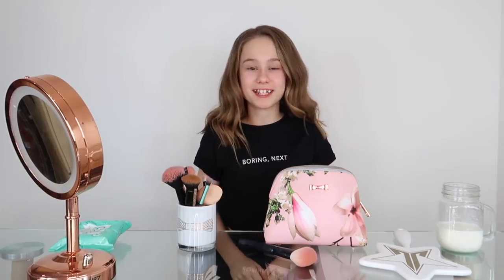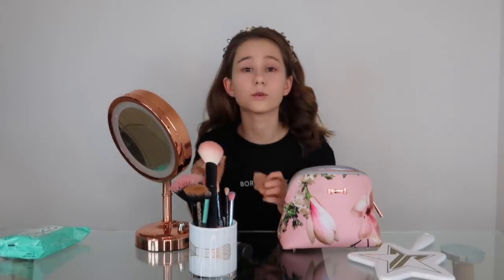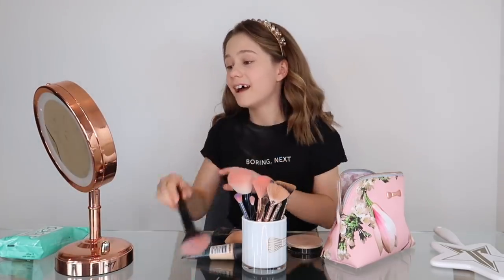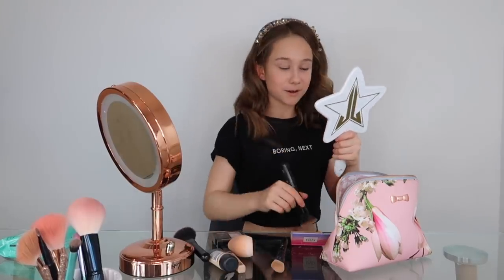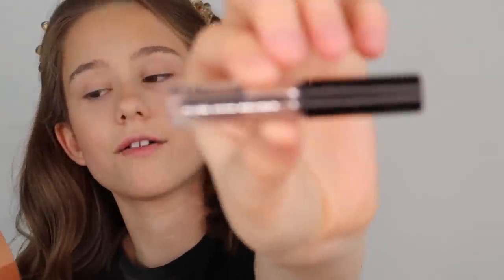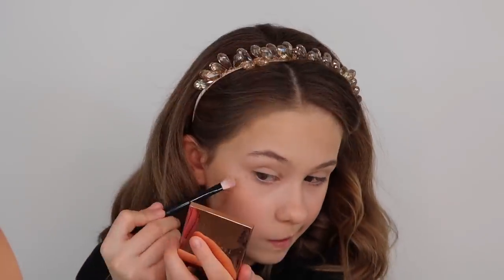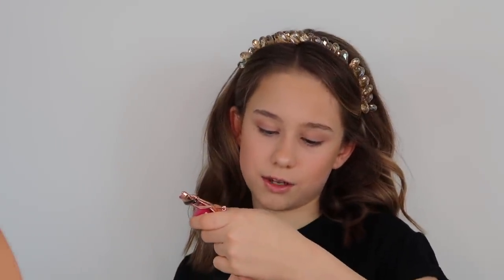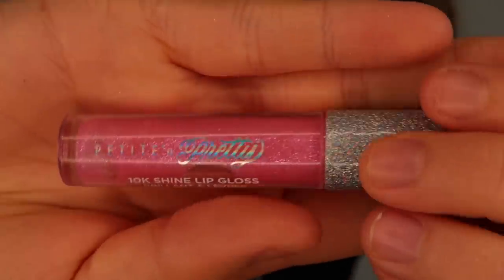WHAT'S IN MY MAKEUP BAG? GRWM 2020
Hey Everyone! In this video I show you what is in my makeup bag and I do a makeup tutorial too! I hope you like the video, love Emma xxx